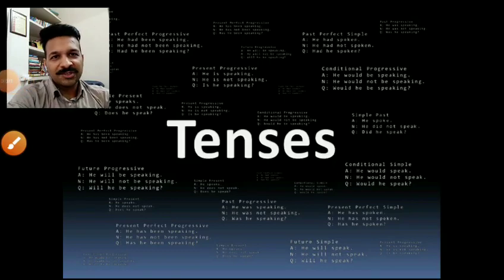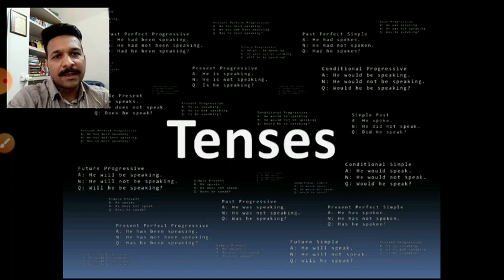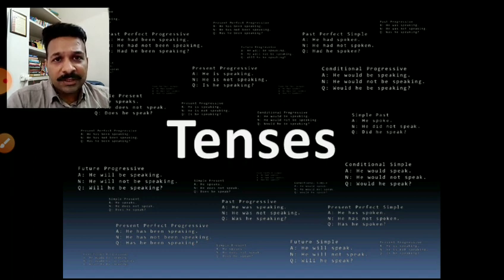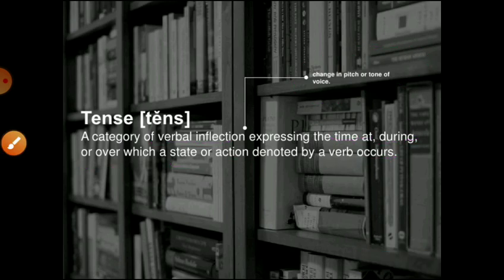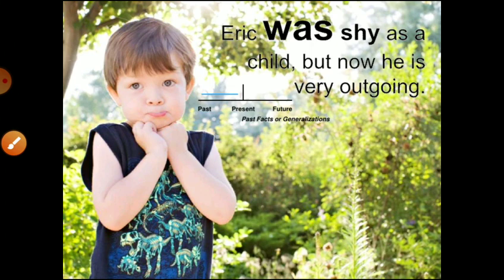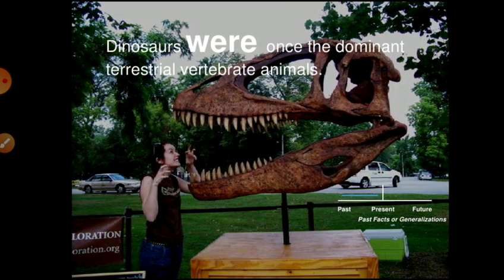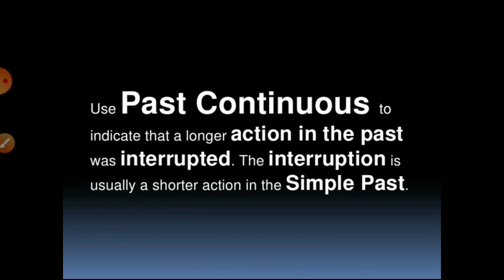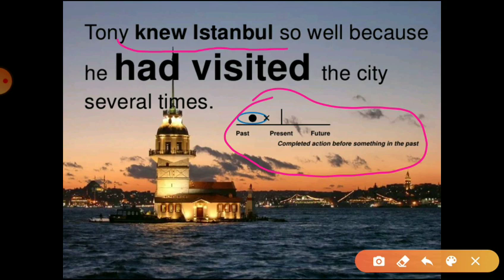Class IX, X, XI English Grammar Tenses Lecture 1